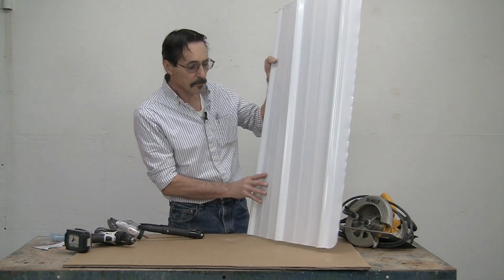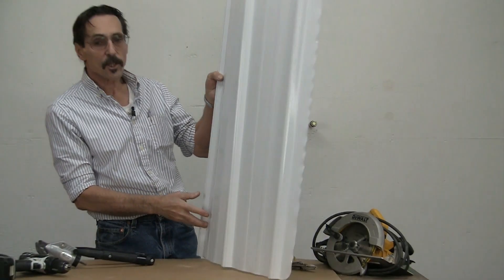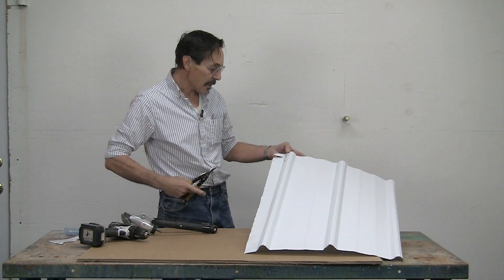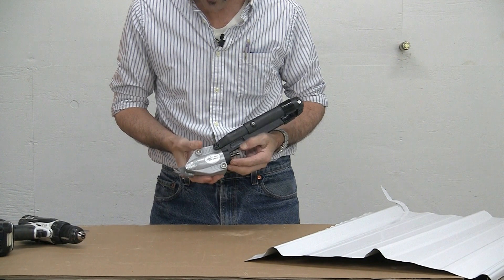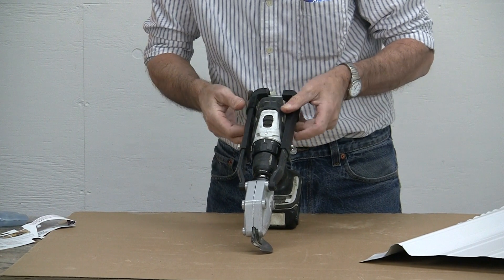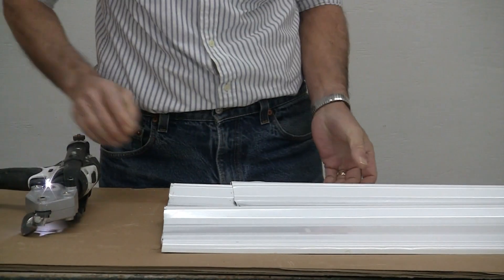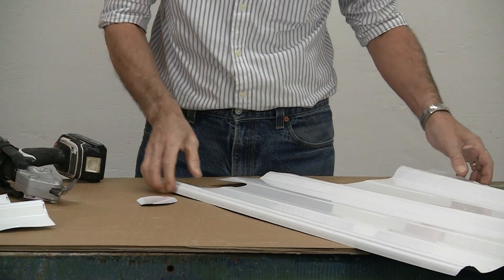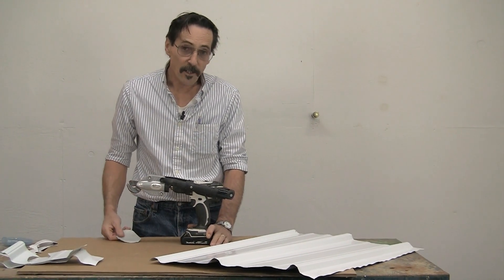Missouri Wind and Solar Reviews Malco pole barn steel cutting tool